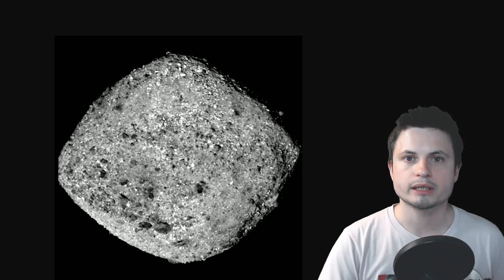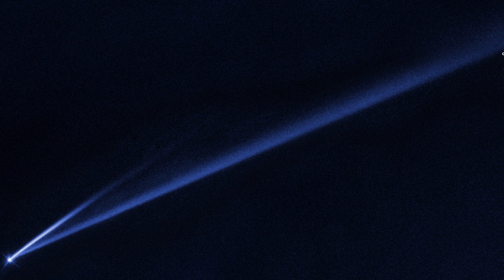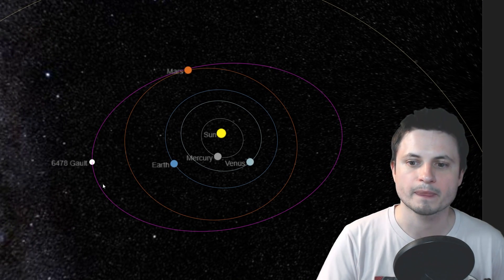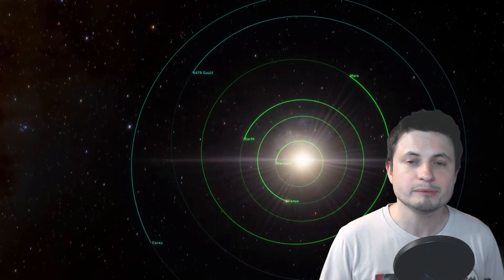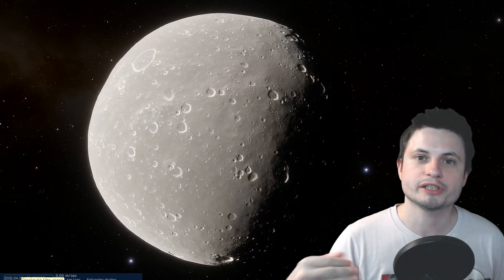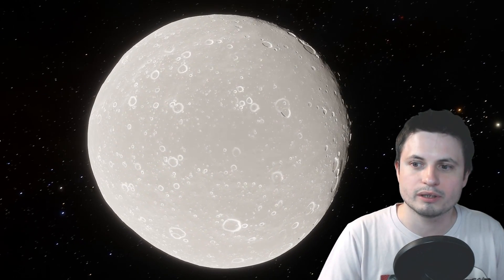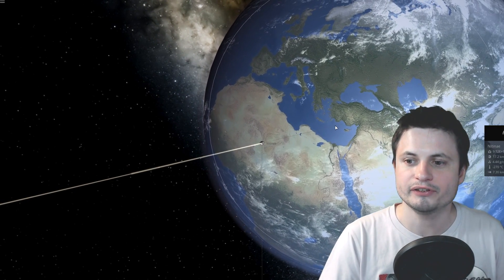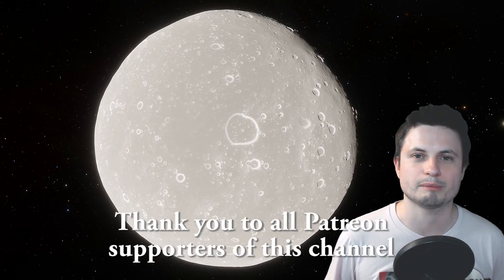NASA Detected an Asteroid That's Literally Falling Apart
Hello and welcome! My name is Anton and in this video, we will talk about a recently discovered asteroid that is falling apart as we speak.

1GFiTKxWyEjAjZv4vsNtWTUmL53HgXBuvu

following members:

Mark Teranishi
Mayumi
Marin Templeton
Sam Reed
Lilith Dawn
Lars Bo Rasmussen
William
Nick Dolgy
Greg Lambros
Luminger
UnexpectedBooks.com
Daniel Rosvall
Lauren Smith
Michael Tiganila
Jordan
Jer
Lyndon Riley
Michael Mitsuda
Dave Blair
Bartholomew Macaluso
Konrad Kummli
Alexander Leimbeck
Kai Raphahn
Sander Stols
Sergio Ruelas
George Williams
Justin Fortune
Shinne
Gordon Cooper
Tracy Burgess
Jakub Glos
Johann Goergen
Olegas Budnik
Richard Colombo
Sonja Prazic
AA
Jayjay Volz
Chase Staggs
Albert B. Cannon
Jake Salo
LS Greger
Marcel Levi
Anataine Deva
Becky
Robert MacDonald
gary steelman
Liam Moss
Michael Koebel
Shelley Passage
Steven Aiello
Tom Warren
xyndicate
Zachary Fluke
Bob Davies
Steven
Honey Suzanne Lyons
Patrick Ray
Vinod sethi
Bodo GraÃŸmann
James Myers
Michael Rucker
Niji
Ralph Spataro
Robert Wyssbrod
Daniel Coleman
Matthew Lazear
Rock Howard
Steve Wotton
Arikkat Unnikrishnan
Aneliya Pancheva
Vincent L. Cleaver
Angelina Werner
Claye Griffith
George Naumov
Howard Zhang
Kyle eagle
Stan Komander
Tarik Qassem
Andrey Vesnin
MrR
Anton Newman
Charles Nadeau
Dave A
Doug Baker
George Lincoln Rockwell
GrittyFlix
Minovsky Man
Paul Koploy
Peter Hamrak
Sal Carrera
TBPony
Willem ter Harmsel
Doug MacDonald
Jacob Spencer
Jakub Rychecky
Shaun Cahill
Chris Miller
David Lewis
Eric White
Greyson Flippo
Hampton Tunis
Ivan Gallagher
Janne Vuorenpää
JohnTaylorWalker
Jon Haynes
Lynn Johnson
Michael J Fluharty
Mr. M-Bag
Nathan Egan
Rob Law
Scary ASMR
Thierry Ray Jehlen Gasnier
M Velt
Silvan Wespi
Thomas Erskine
Kendall Wake
William Warren
Arsenii Pilguk
Daniel Tyson
Dylan Do
Erik Storesund
Ged Warren
Hernán Coronel
Joachim W. Walewski
Jonas Reinitz
MiekWave
Robert Nenciu
Stephanie McAlea
Tedd Speck
Will Hardy
Adrian Boyko
Alex
Boone Torben
Cro-Magnon Gramps
David Heimbold
Declan
Dhiraj Sapkal
Exo Sol
Francis Lennon
J Youles
Jelle
Maximilian Jänicke
Orac
Paul dunn
RAJARSHI SHUKLA
Sun Sun
surfingdiamond
Uwe Böhnke
Russell Sears
Anton Reed
Mifxal
Mr Fluffington
Jordaen
Troy Schmidt
Matthias Fiebig